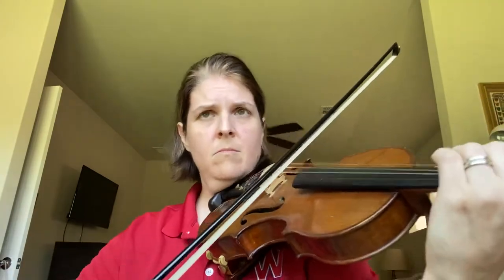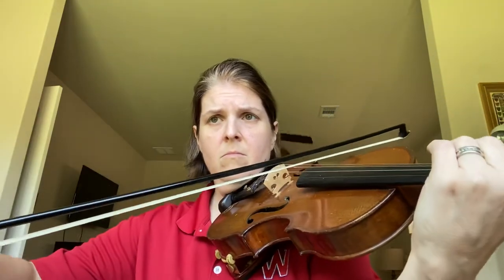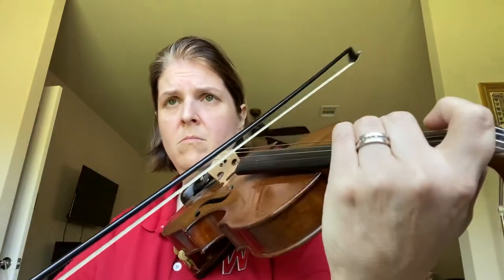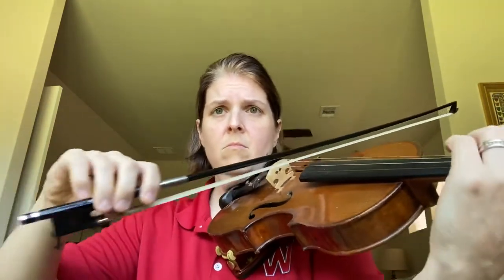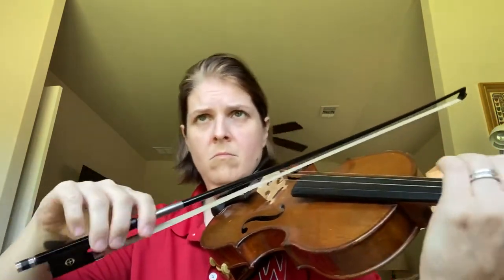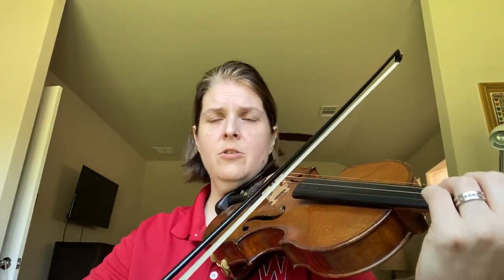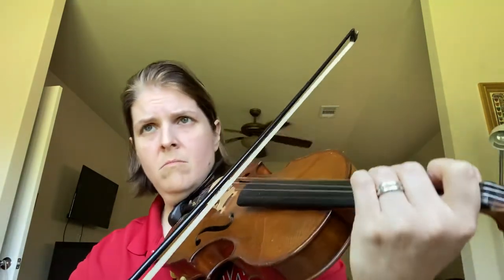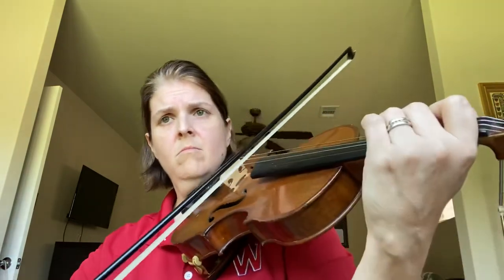Mystical Mage Viola